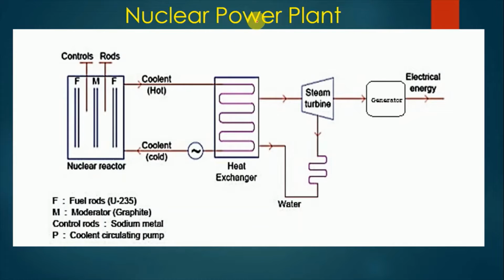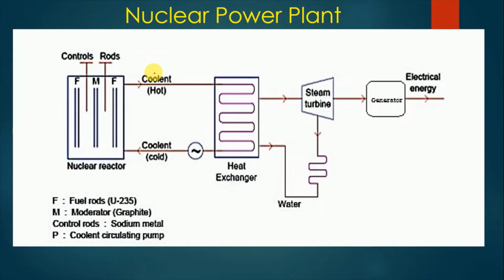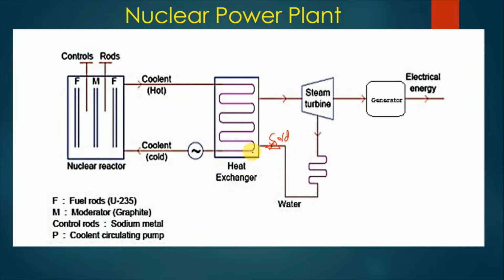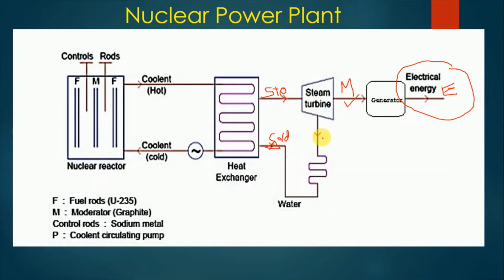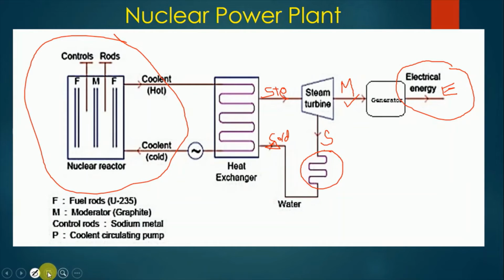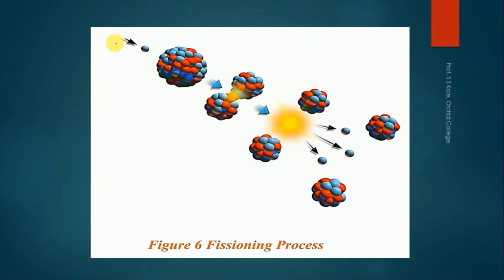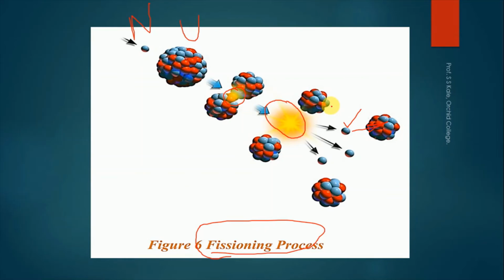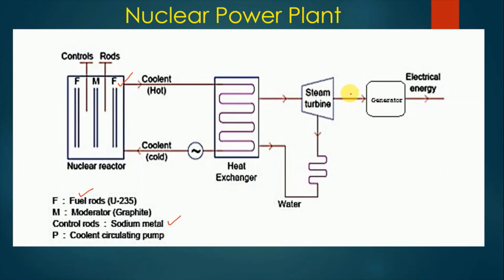Nuclear Power Plant